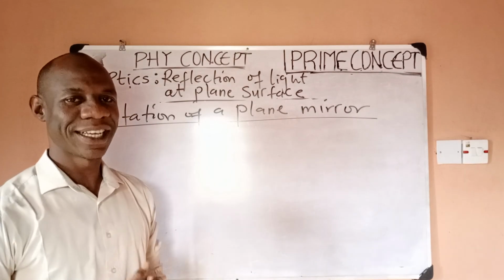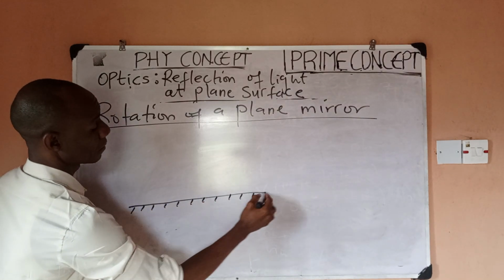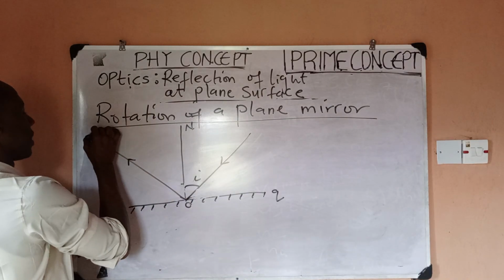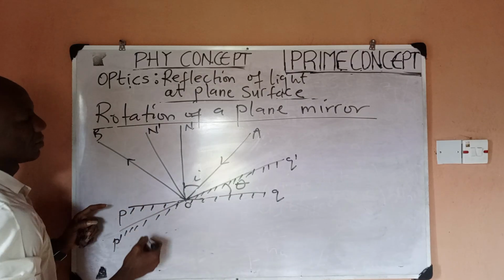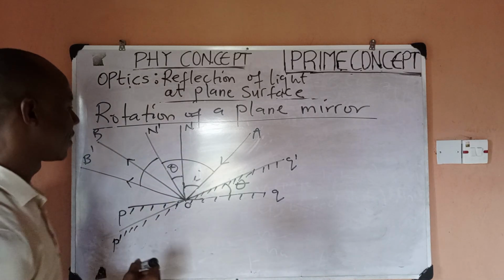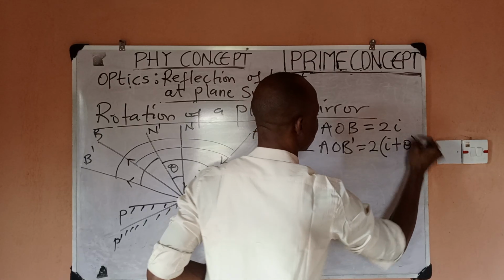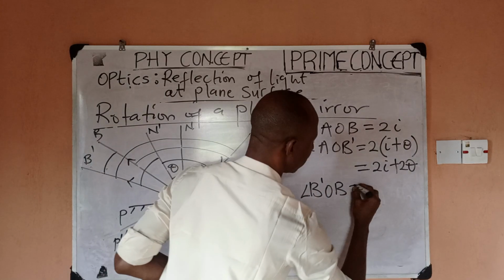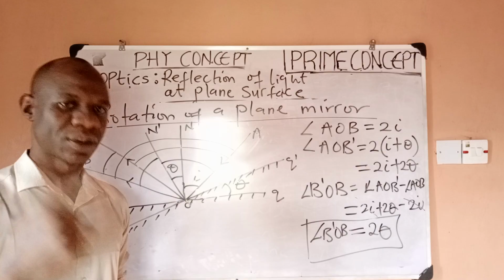How Plane Mirror Reflection Works + Derivation of Mirror Rotation Formula|Easy Explanation!physics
Unlock the secrets of plane mirror reflection and discover how a rotating mirror affects the direction of reflected light in this engaging physics video! Perfect for high school, college, or competitive exam prep, this lesson covers:

🔹 Laws of reflection at plane surfaces
🔹 Step-by-step derivation of the rotation of plane mirror formula
🔹 Real-life applications and intuitive visual illustrations

Whether you're studying for SAT, AP Physics, JEE, NEET, IGCSE, or just curious about the science behind mirrors—this is for you!

🌍 Viewers from the United States, Canada, United Kingdom, Australia, and Germany will find this video particularly useful and exam-relevant.